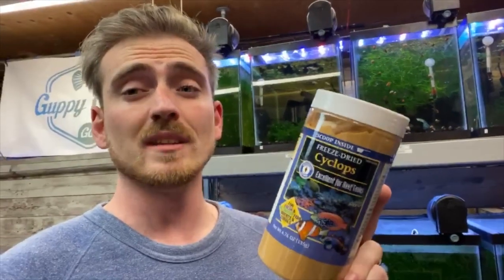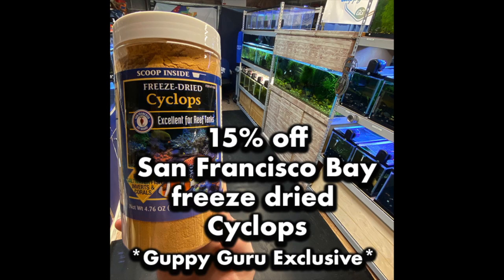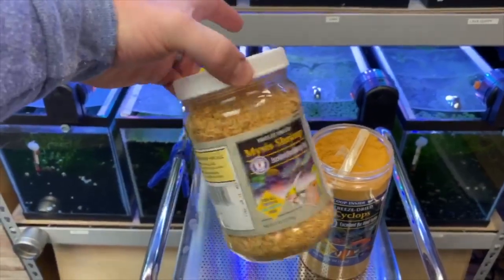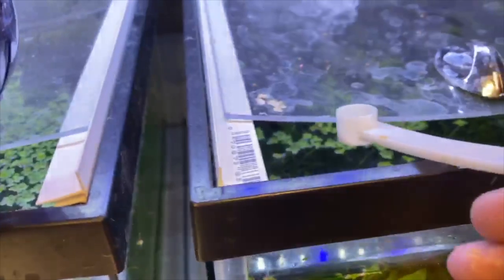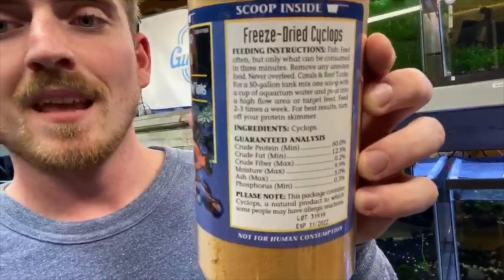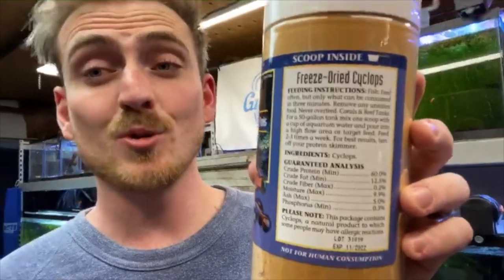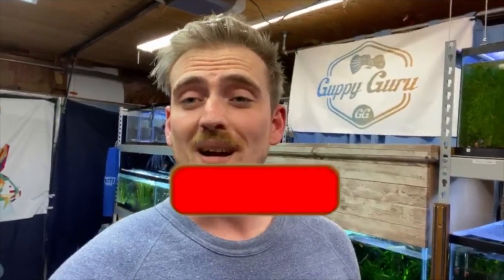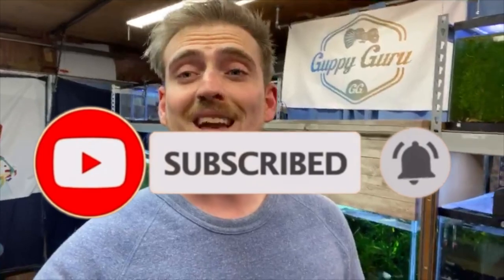Fish Room Favorites *fry food* San Francisco Bay Cyclops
This video is a quick highlight of one of my new found favorites!

 The promo will run until May 15th

Limit 1 per order,  but you can send it any one you would like!

Support Guppy Guru
utm_medium=social&utm_source=twitter&utm_campaign=creatorshare